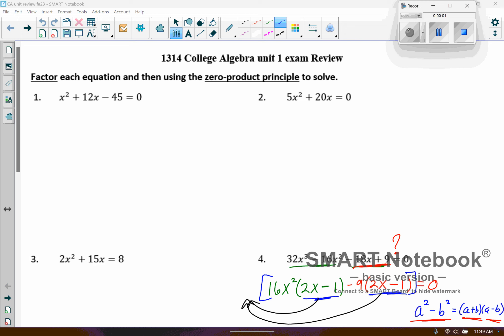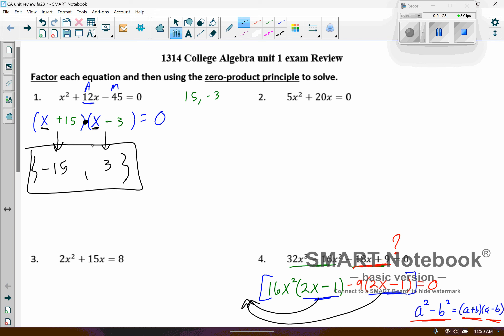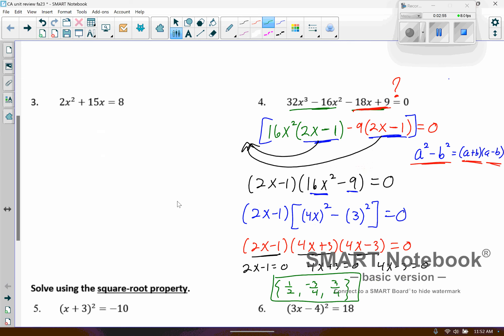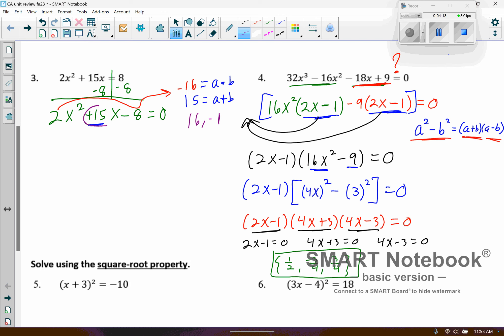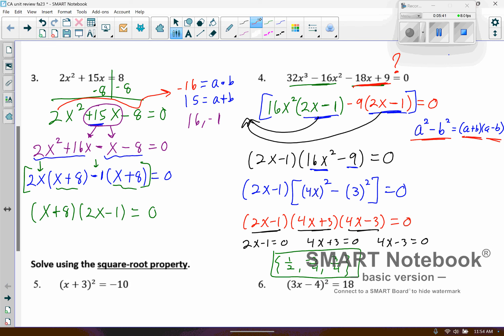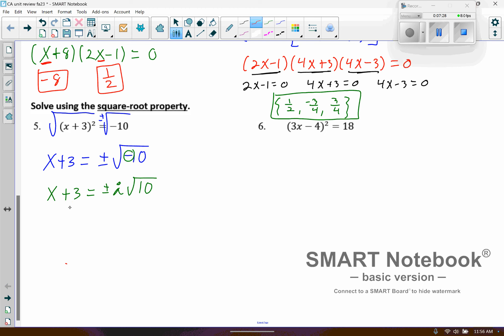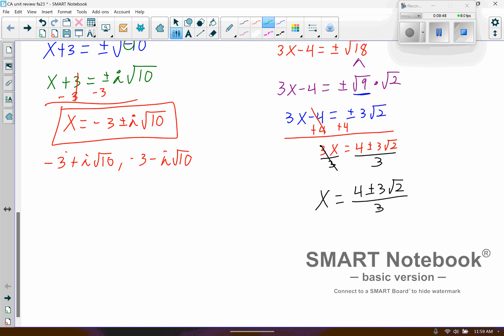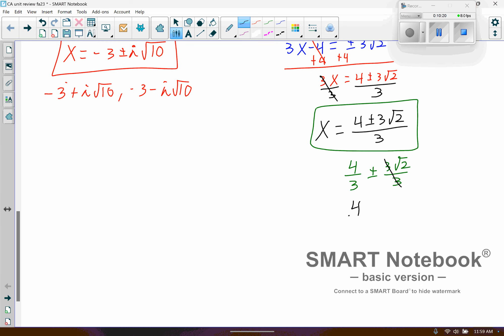CA unit 1 exam review finished FA23